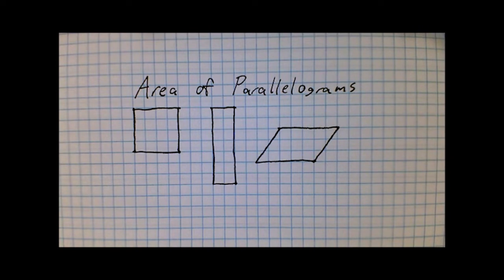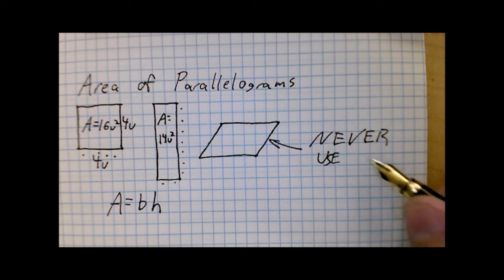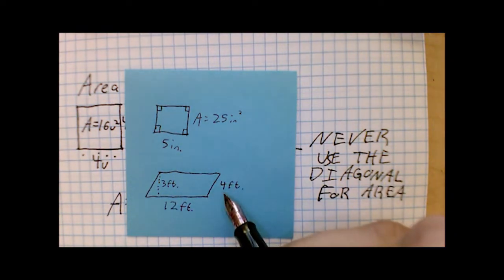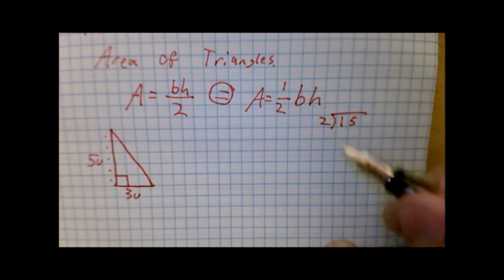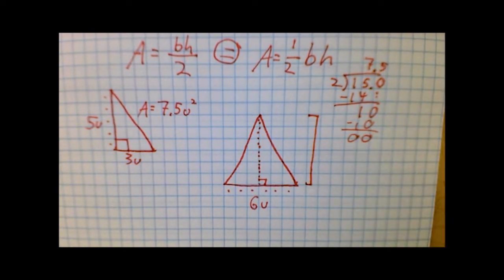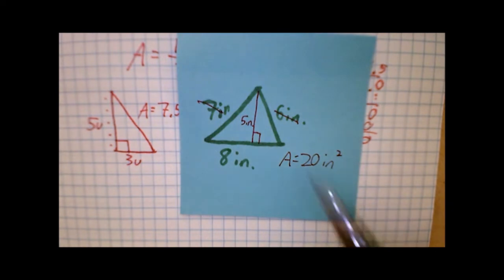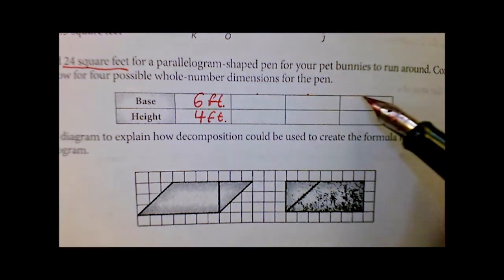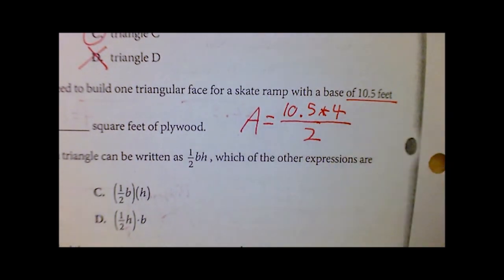Unit 1 - Area of Triangles and Parallelograms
Our first unit of the 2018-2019 school year for 6th grade math!  we're hitting the ground running with finding the area or triangles and parallelograms.
Also, sorry for the audio quality. I couldn't find my good microphone.

I own and claim no music.
Music credit used throughout the video:
Harris Cole X Aso - Close to
Remulak X Liphe - Wonder
J’san - Movie Scene
Fujitsu - Sand Castles
Harris Cole X Aso - safe , now
Leavv - Tomorrow
plusma - albatros
tusken - winterrain